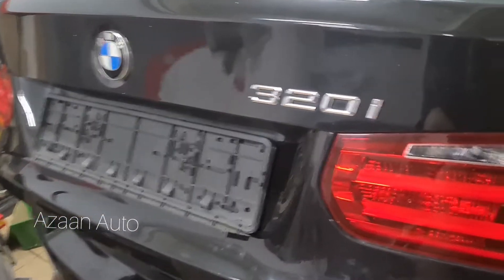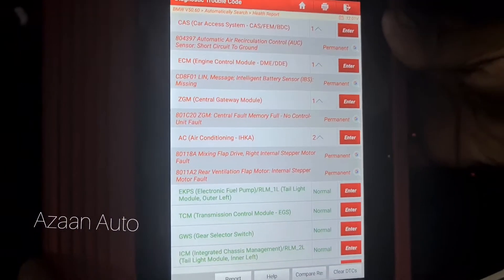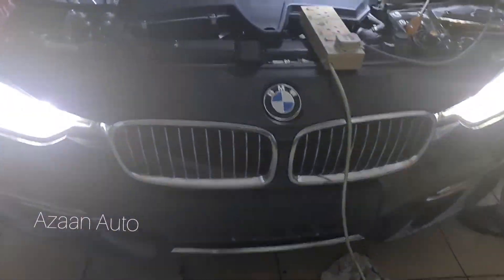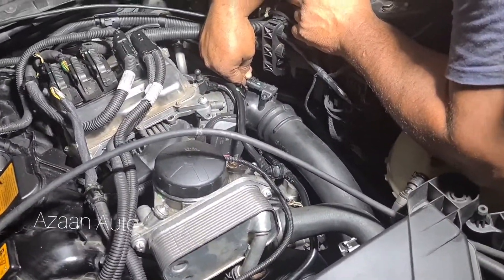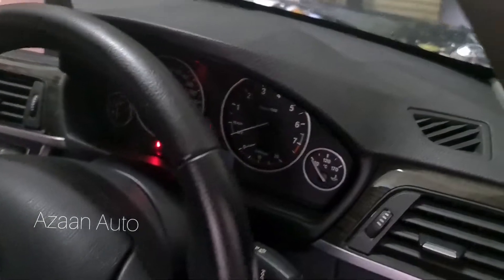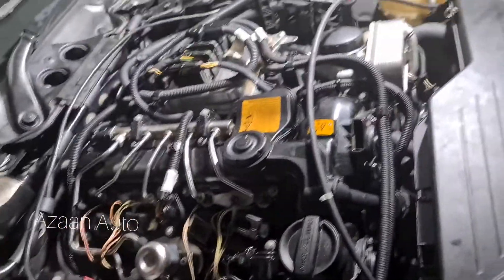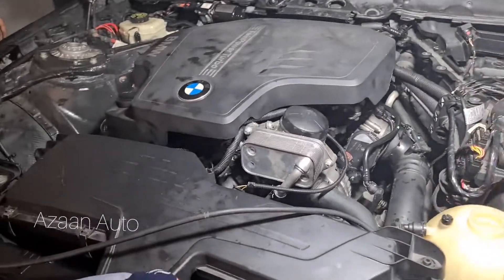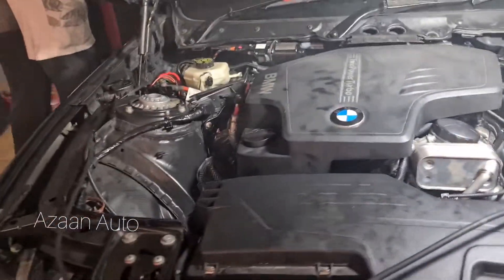Bmw f30 320i N20 engine Won't start Found Timing Problem No Compression of Timing Mark not matching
Hey I found this problem after 3 days of waste time

we changed the engine of Old Engine Main conrod bearing broken and we need to replace the new engine but after the secand hand engine car won't

we checked got fuel on injector
we checked got Current on Plugs
we checked Engine ECM
we checked Engine Compression

at the end we found that the new secand hand Timing is not matching with there Camshaft Timing Mark after make Timing Mark at standard level our can got started so we found sometime new secand hand engine Timing not matching so need to checked everything before installation and we also need to Valvetronic adjustments and engine Timing adjustments

Old engine was water damage engine that's the reason we replaced new secabd hand engine